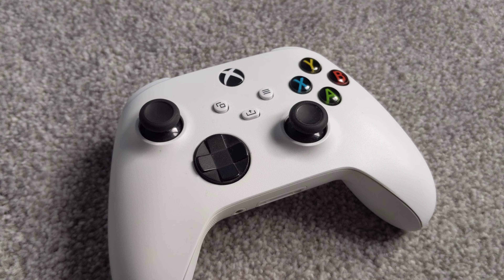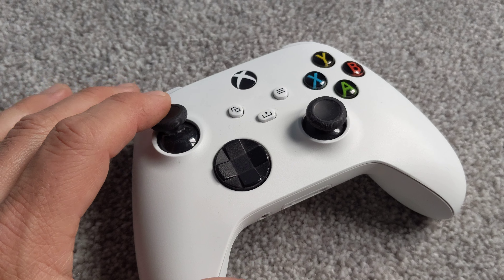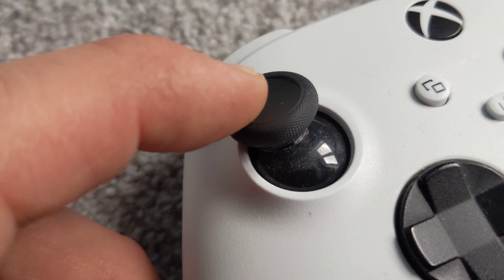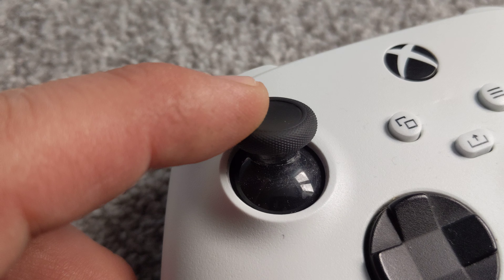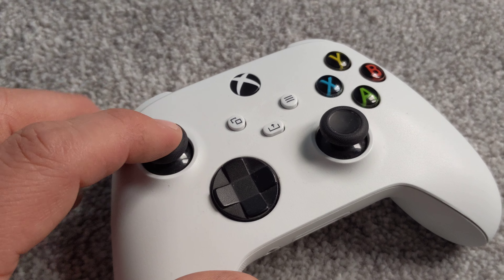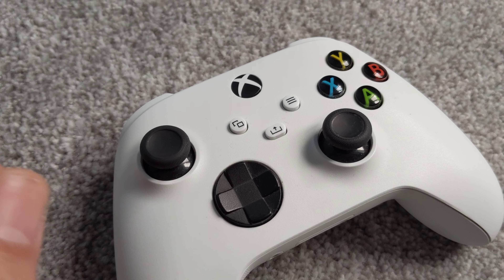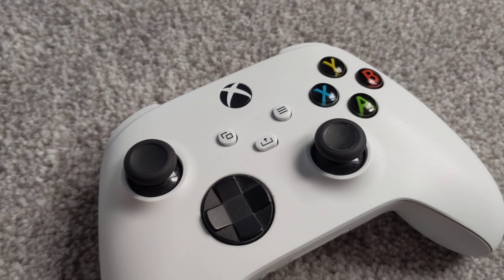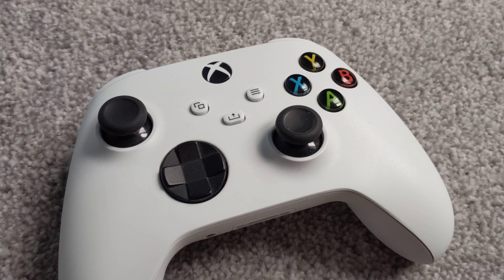How To Fix Xbox PS5 Controller Stick Drift For FREE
How To Fix Xbox PS5 Controller Stick Drift For FREE. Quick video to show you how to cure stick drift on your controller.